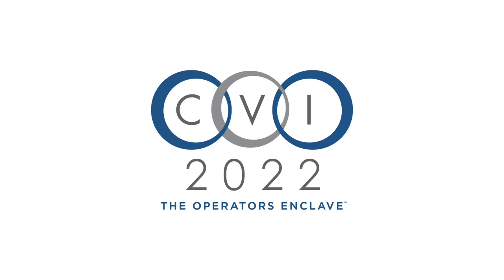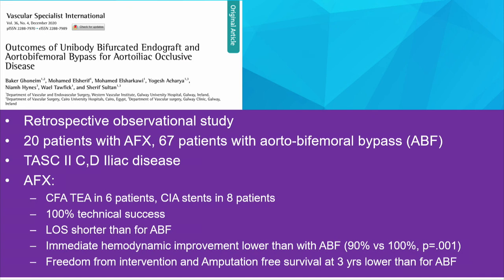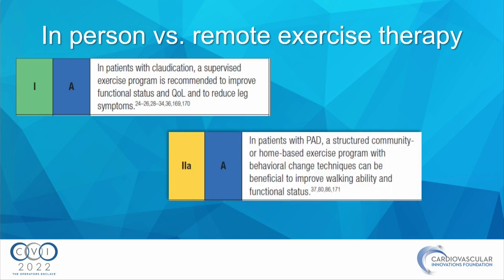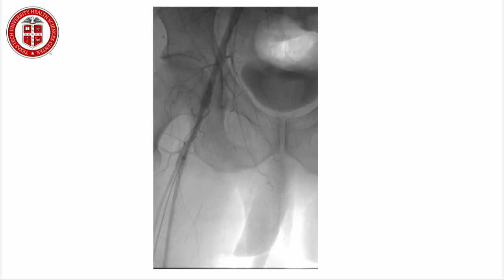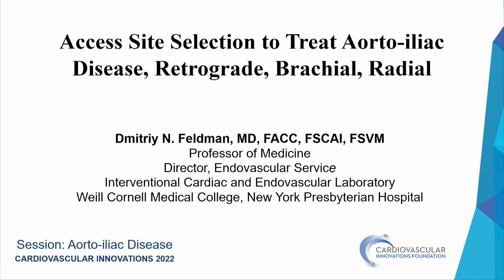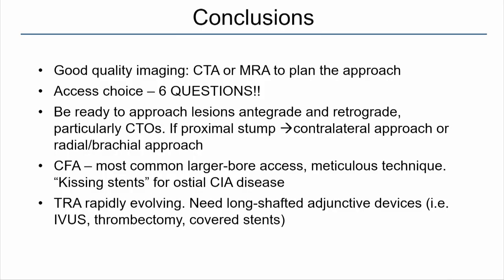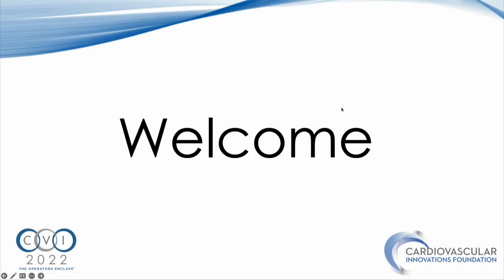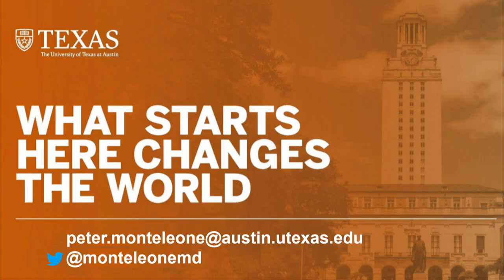Aortoiliac Disease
0:00:00 - Using Endografts to Treat Occlusive Aortioilliac Disease, When and How?  - Alik Farber
0:09:37 - Supervised Exercise Program and Medical Therapy for Aortoilliac Disease - Shirling Tsai
0:18:42 - I Wish I had Sent this Aortoiliac Occlusion to Surgery - Mohammad Ansari
0:29:48 - Access Site Selection to Treat Aortoiliac Disease, Retrograde, Brachial, Radial - Dmitriy Feldman
0:38:02 - Step by Step Approach to Crossing Aortic Occlusion, Approach and Role of IVUS - Yoshimitsu Soga
0:46:05 - My Stent Selection Algorithm for Aortoiliacs - Peter Monteleone
0:57:59 - TASC D Aortoiliac Disease, Technical Considerations - Chris Metzger
1:07:39 - Hybrid Approach to Simultaneous  Aortoiliac and CFA Disease - Benjamin Colvard

Presentation recorded at CVI 2022. CVI 2022 was hosted by Cardiovascular Innovations Foundation on July 21-23, 2022 in Denver, CO. View more education and details on upcoming meetings at cvinnovations.org